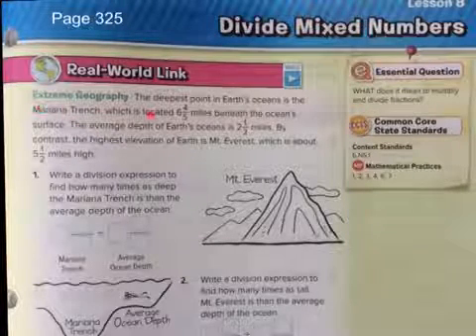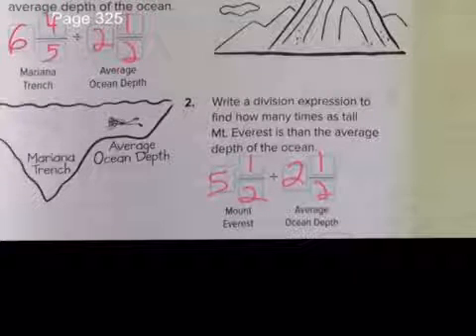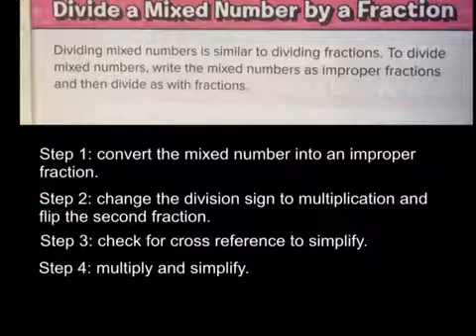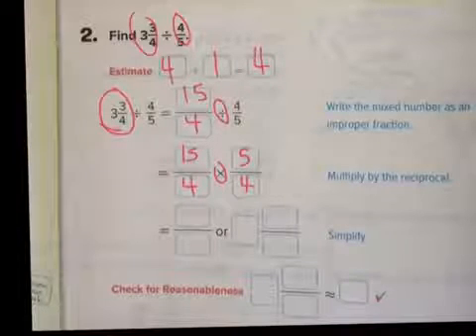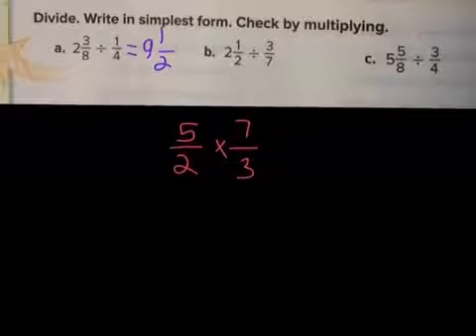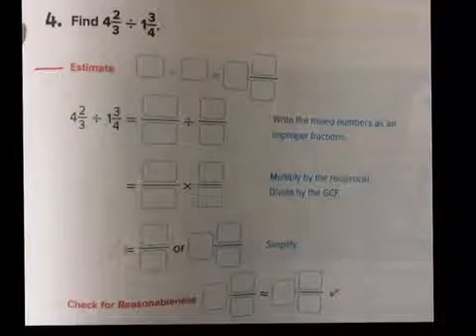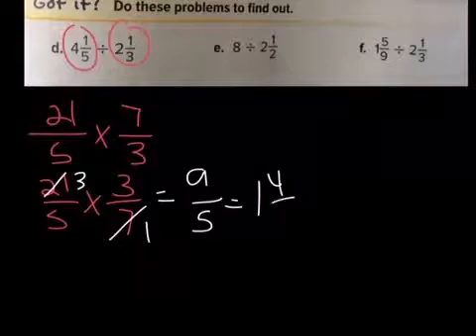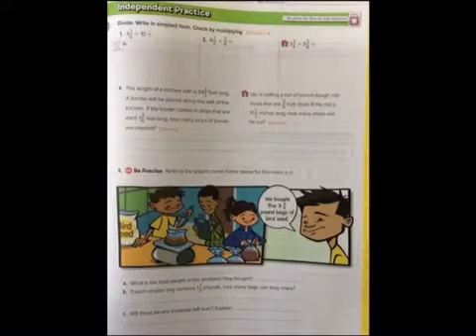Course 1: L.4-8 Divide Mixed Numbers